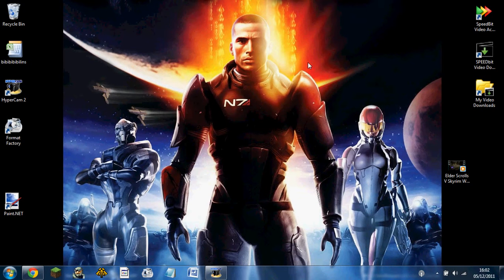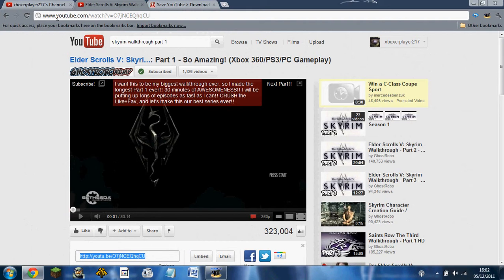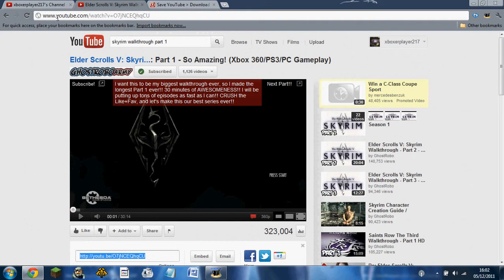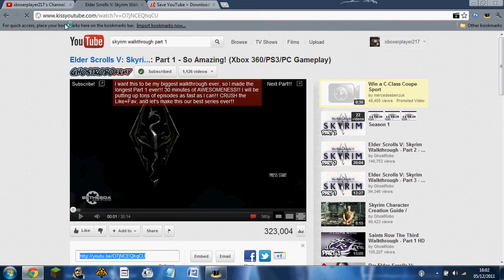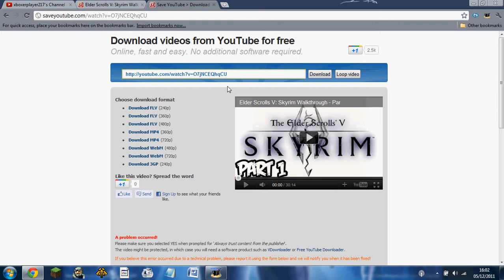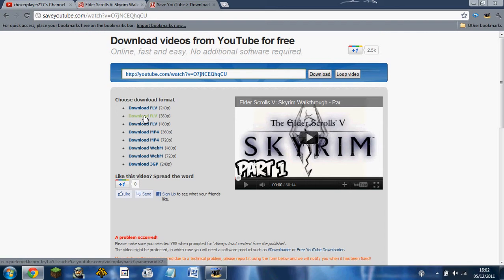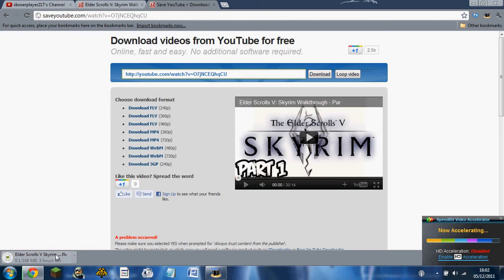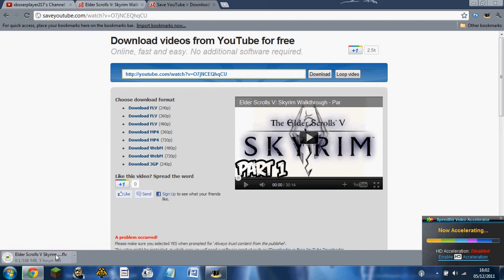How to download youtube videos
How to download youtube videos for free...